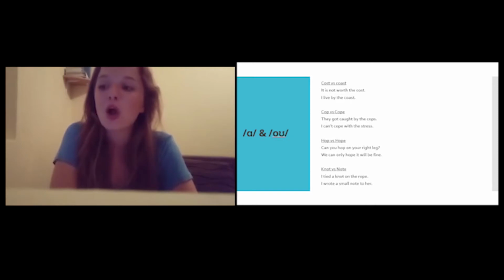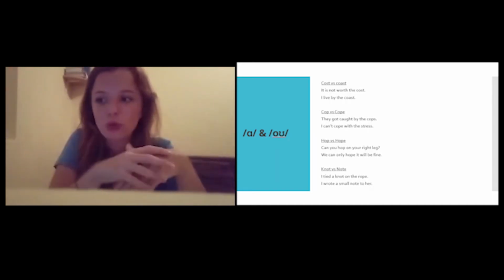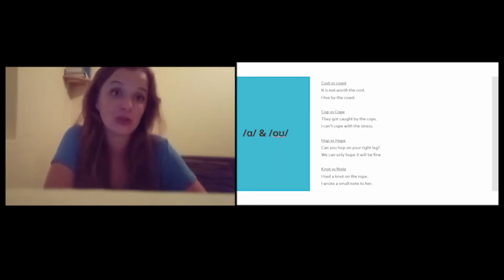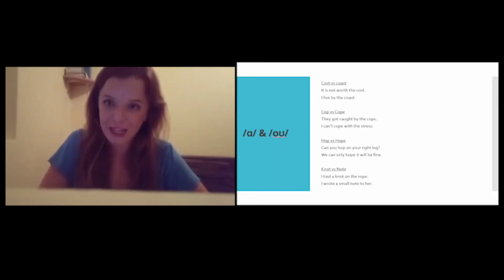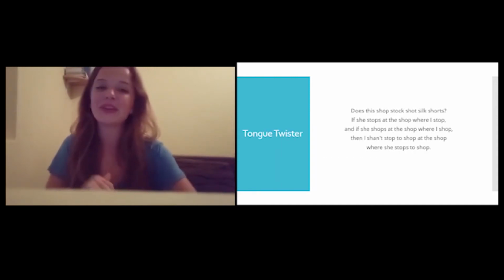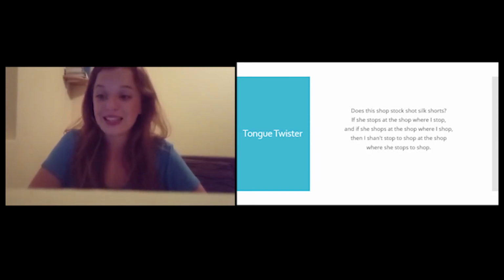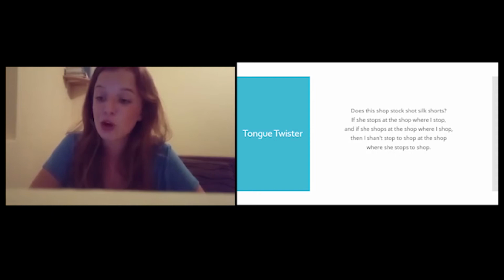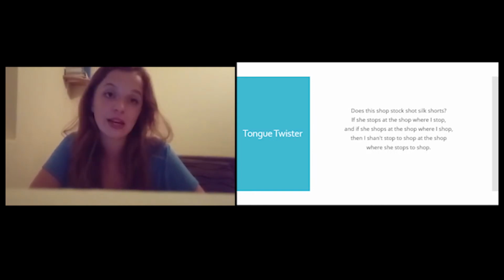Learn English with Minea: Pronunciation - Minimal pairs & Tongue Twisters (Video Lesson)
Check Mineas Learn English Podcast!

A new video lesson of the series "Learn English with Minea" is here. Today’s topic is minimal pairs & tongue twisters.
Audio lessons are now available on every streaming service! Here is a list of our playlists and lessons:

► Lessons ◄
Learn English with Stories: Three Friends, Episode 1 (A2 Beginner)
Amazon Music

Amazon Music

Amazon Music

Amazon Music